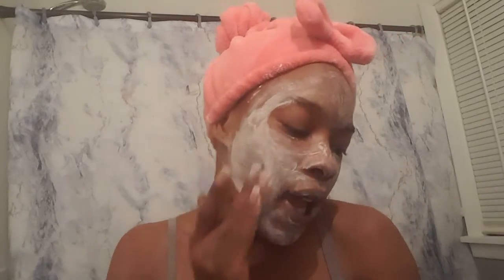Skin Care Routine for acne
Don't forget to bless the rest